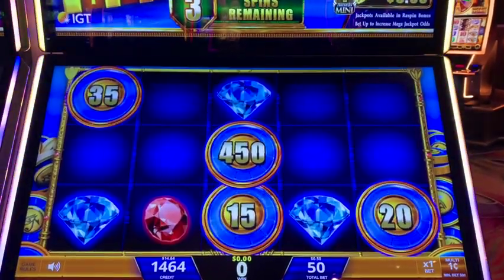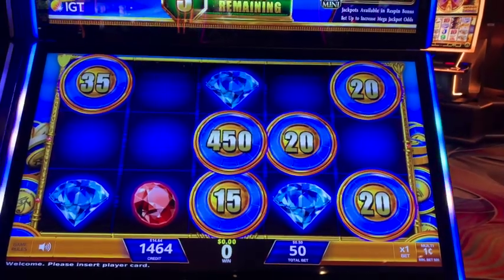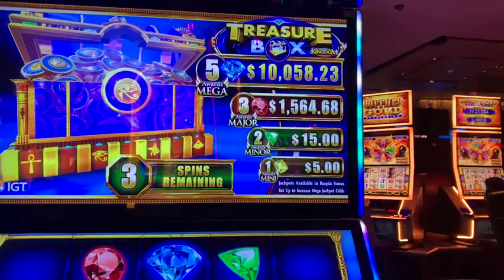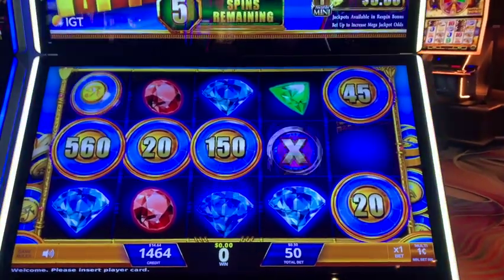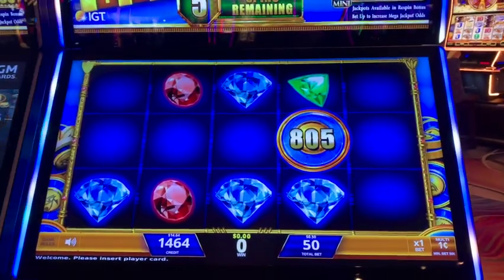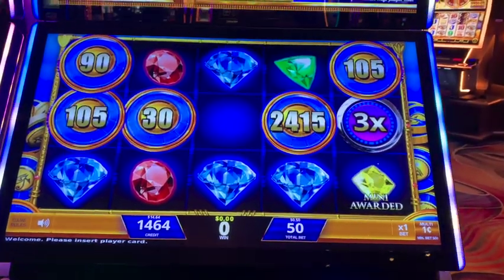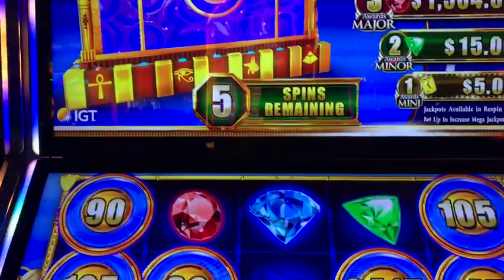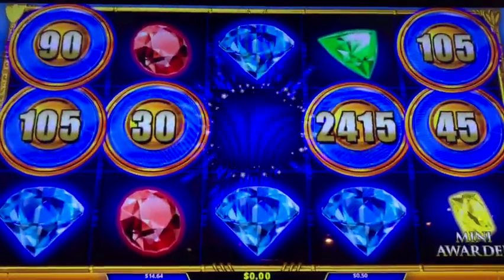Best Slot game at Aira Resort and casino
One of the best and easiest slot machine to win on no matter what you bet!!! for beginners or veteran players.